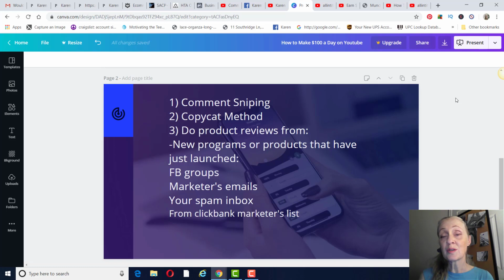How To Make $100 A Day On Youtube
How to make $100 a day on youtube with the copycat method without having to show your face:

In this video, we talk about how to make $100 a day on youtube with comment sniping, the copycat method and doing reviews on newly released products or programs.